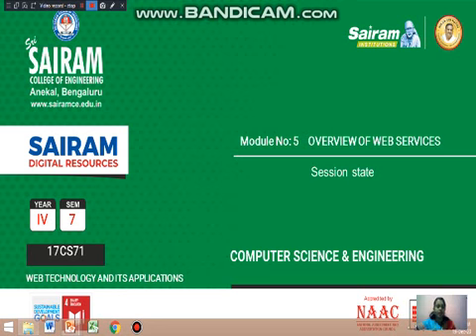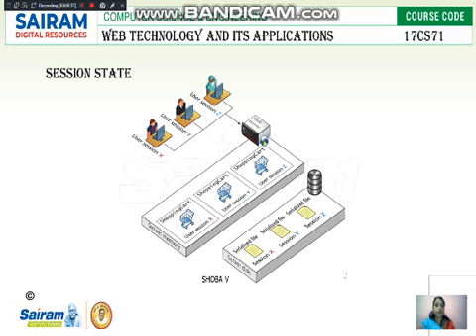Lecturevideo _17CS71_ Module 5 _Session state _SHOBA V